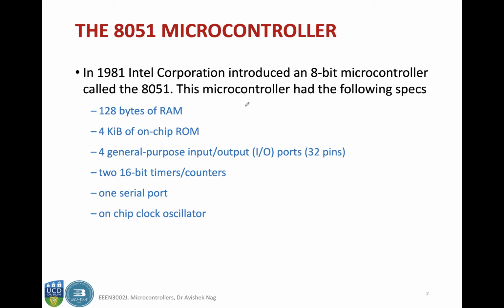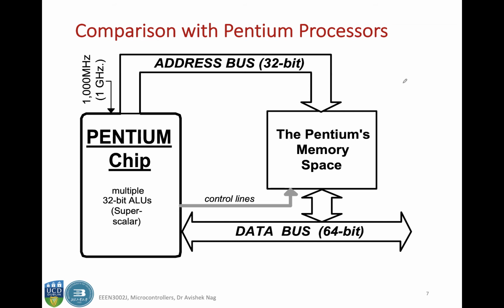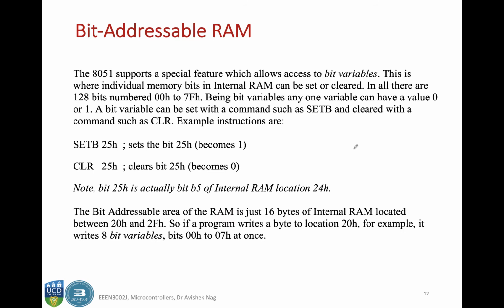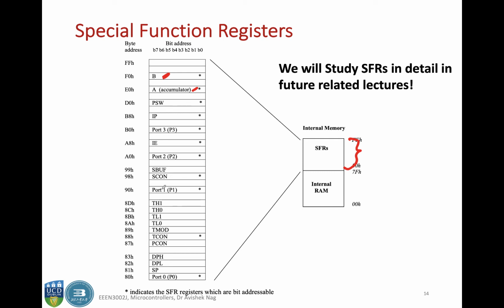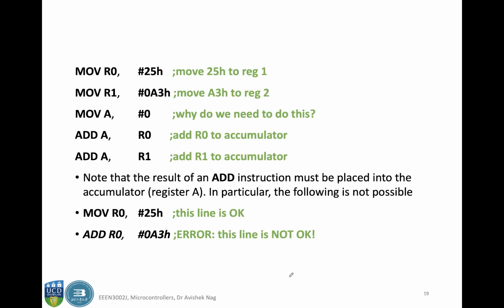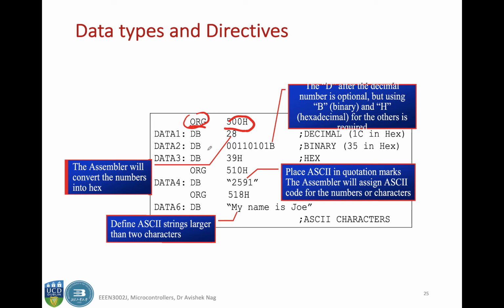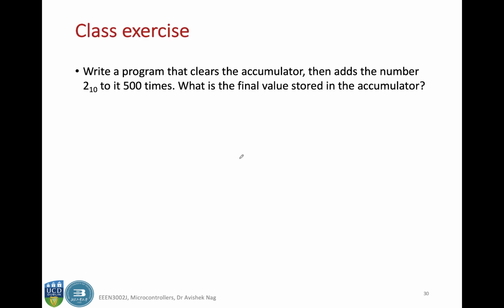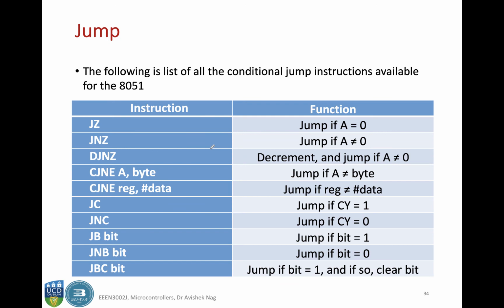micro_lec_3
Table of Contents:

00:05 - EEEN3002JMicrocontrollers
01:10 - THE 8051 MICROCONTROLLER
02:25 -
04:08 -
04:44 - INSIDE THE 8051
07:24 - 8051 Chip with External Memory
07:29 - INSIDE THE 8051
07:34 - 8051 Chip with External Memory
08:33 - Comparison with Pentium Processors
09:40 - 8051 Chip with External Memory
09:41 - INSIDE THE 8051
09:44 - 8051 Chip with External Memory
09:46 - Comparison with Pentium Processors
10:19 - Comparison with Pentium Processors
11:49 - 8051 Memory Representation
12:49 - Internal Memory of 8051
13:48 -
15:18 - Bit-Addressable RAM
15:20 -
15:22 - Bit-Addressable RAM
15:58 -
16:00 - Bit-Addressable RAM
16:48 -
19:45 - Bit-Addressable RAM
20:23 - Registers
21:43 - Special Function Registers
21:47 - Registers
21:49 - Special Function Registers
23:03 - THE 8051 ASSEMBLY LANGUAGE
23:05 - MOV instruction
25:09 -
26:26 - Add Instruction
29:16 -
30:28 - Class exercise
30:44 -
30:49 - Class exercise
32:10 -
32:42 - Example
33:42 - Writing &amp; running an assembly program
34:56 - Data types and Directives
35:55 - Data types and Directives
36:45 - Data types and Directives
36:49 - Data types and Directives
36:50 - Data types and Directives
37:54 - Jump instructions and loops
38:56 - Example
41:40 -
41:59 - Example
42:19 -
43:30 - Class exercise
47:50 -
48:46 -
49:08 - Example
50:17 - Jump